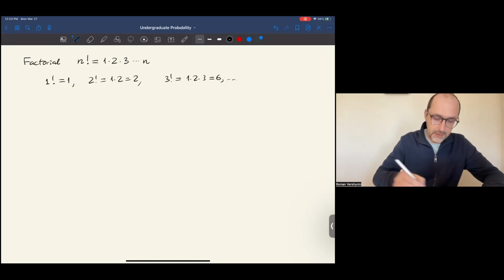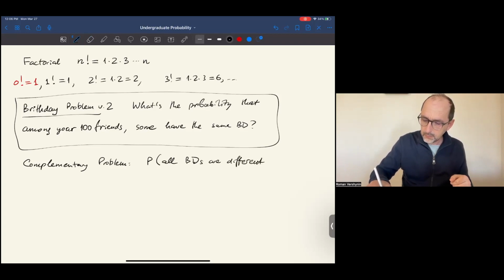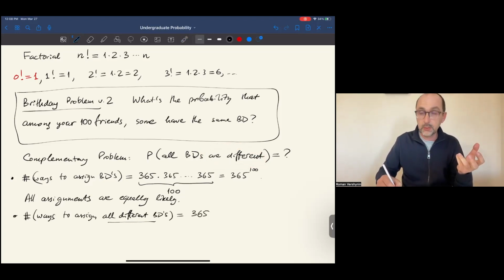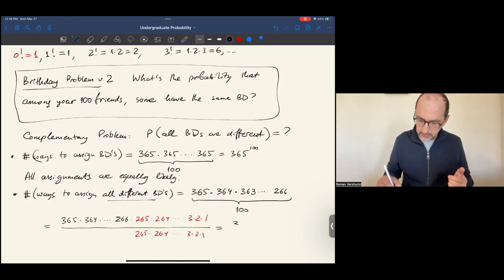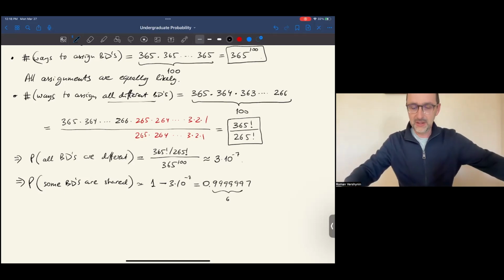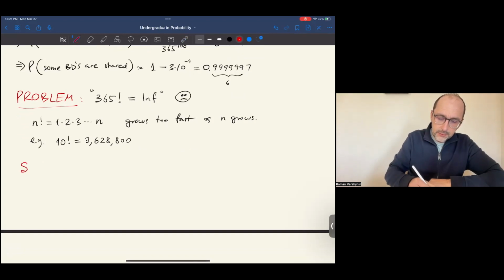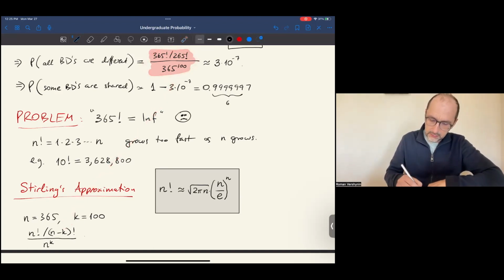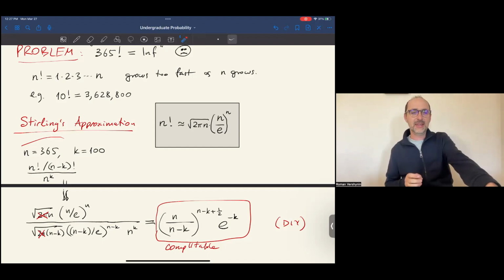S1:E3 Factorials, befriended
0:00 Factorial
0:58 Birthday problem v.2
2:25 The complementary problem
6:20 Rewriting the answer in terms of factorials
10:19 Factorials grow too fast, not computable
12:25 Stirling's approximation